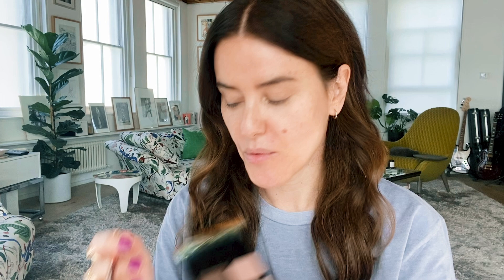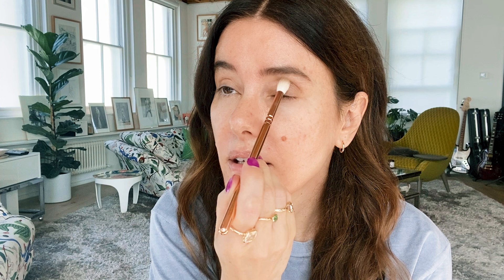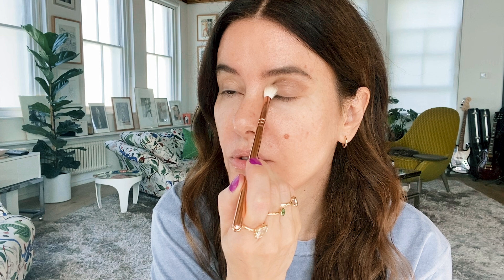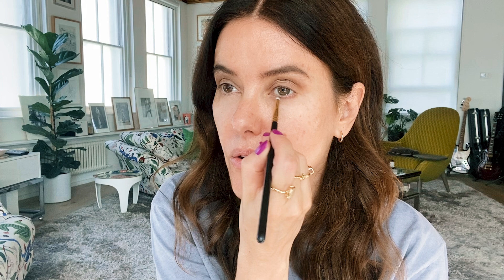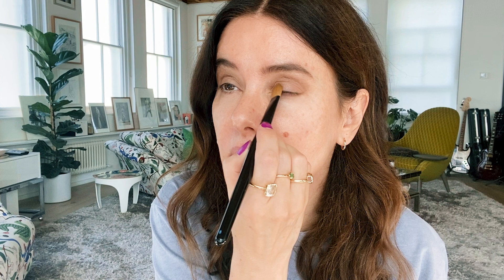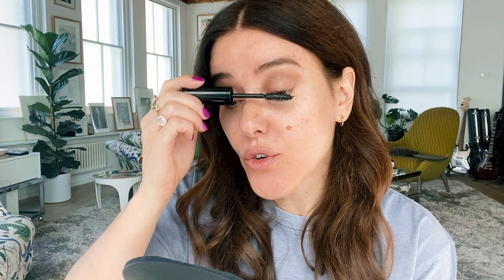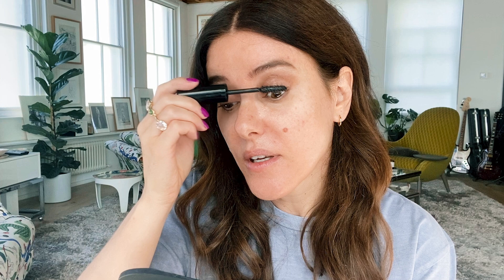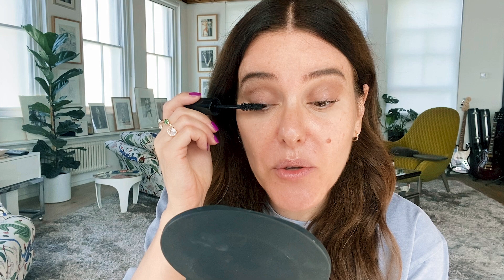Naturally Enhanced Makeup and Lighting Tips for Zoom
A quick, natural makeup look with lighting tips for zoom calls. X

100% of advertising revenue is donated to charity.